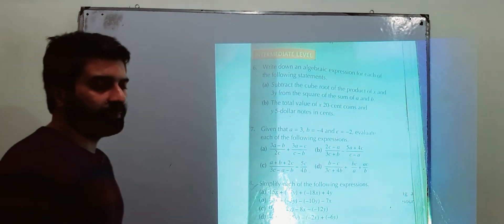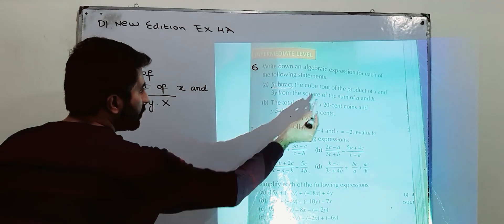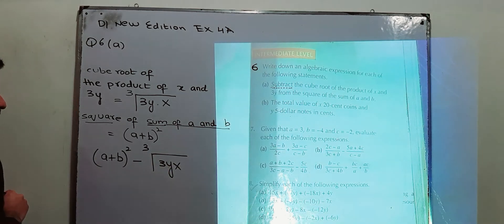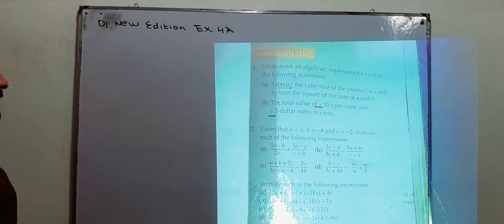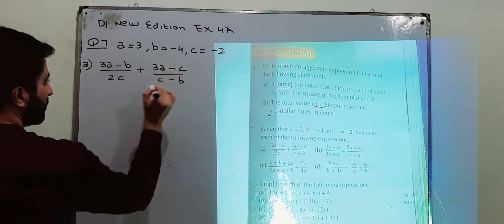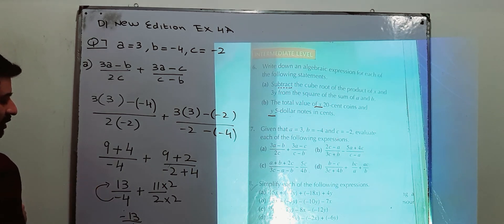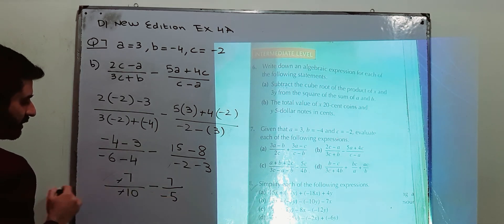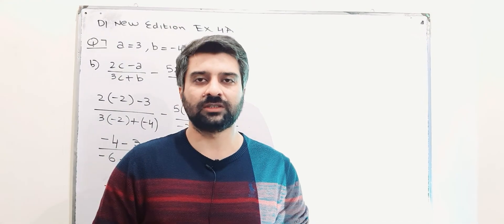D1 Math - Ex 4a (Q6 ,Q7) How To Solve Algebraic Expressions?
In this video, I have solved Q7 part a and b of D1 math 7th edition. This topic is about solution of algebraic expressions. You will learn how to solve algebraic expressions in this video. You can learn how to take LCM and how to solve algebraic expressions after watching this video.